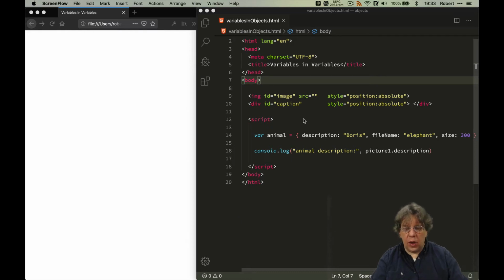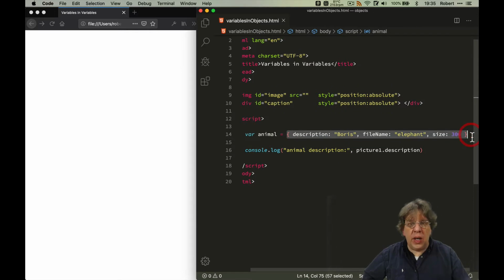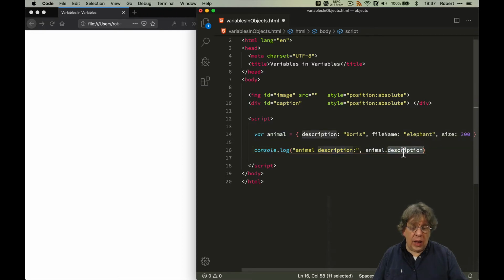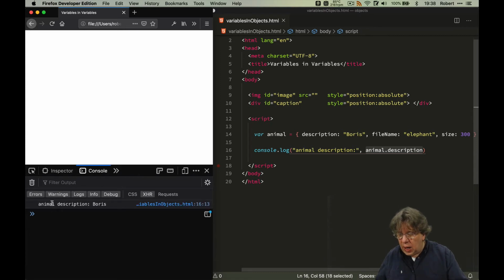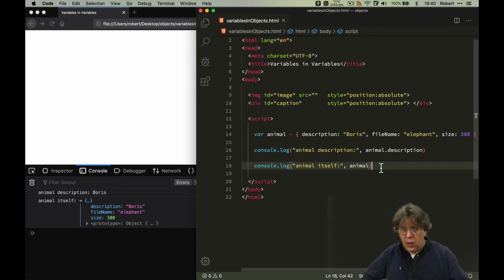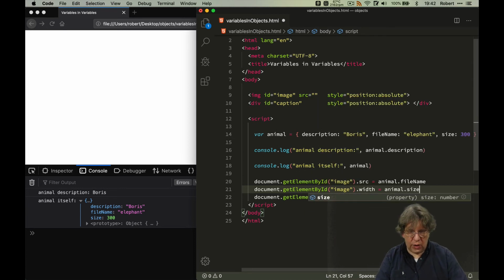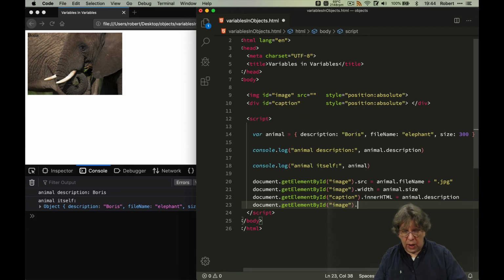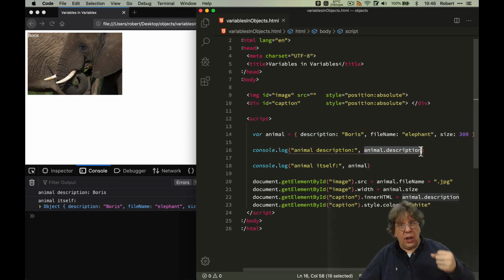5a: variables in objects